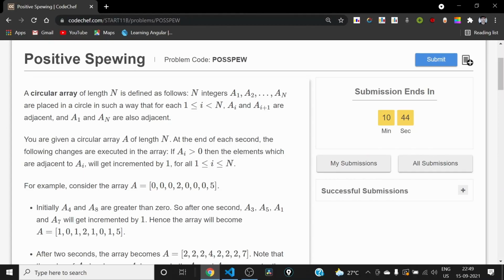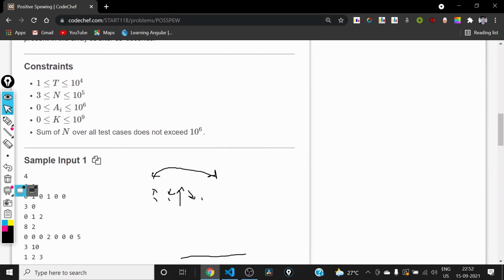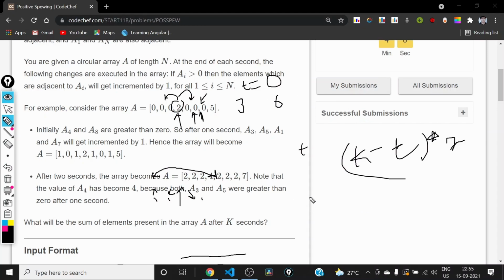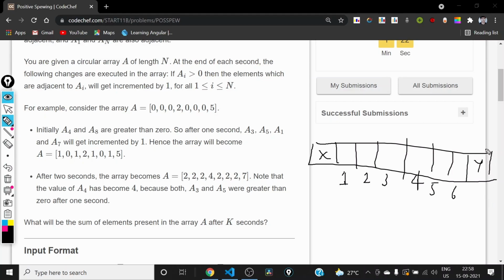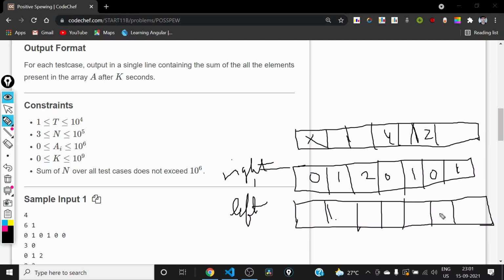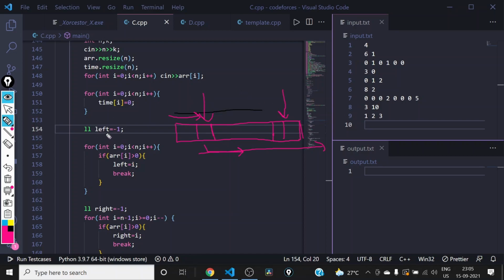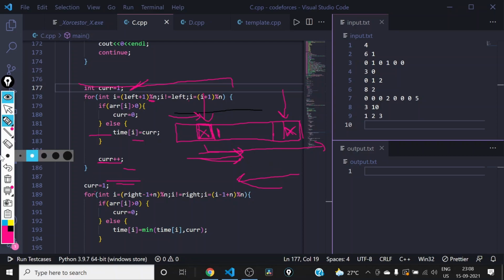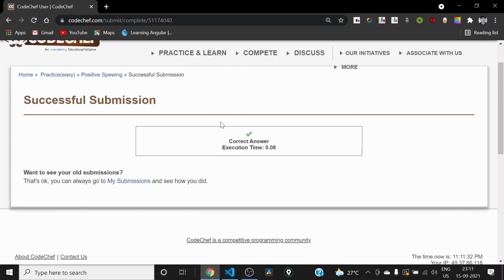Positive Spewing | POSSPEW | CodeChef Starters 11 | C++ | Solution link in Description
Video Solution with explanation of C++ implementation of CodeChef Starters 11 problem Positive Spewing (POSSPEW). The solution uses Dynamic Programming approach to solve the problem in O(n) time and O(n) space complexity